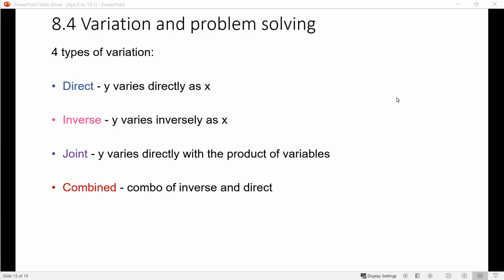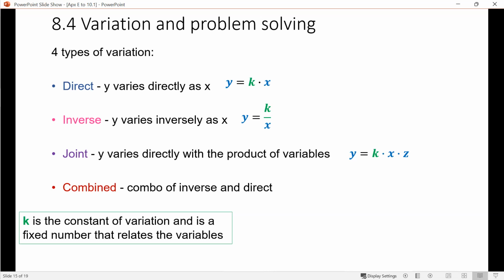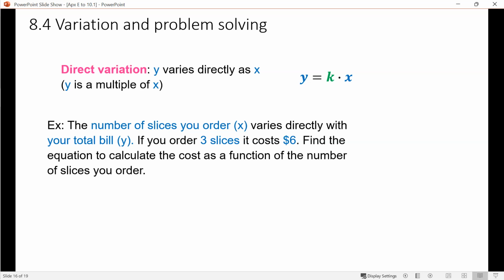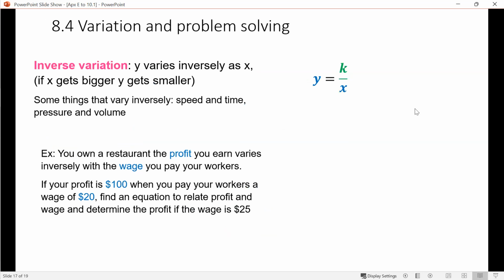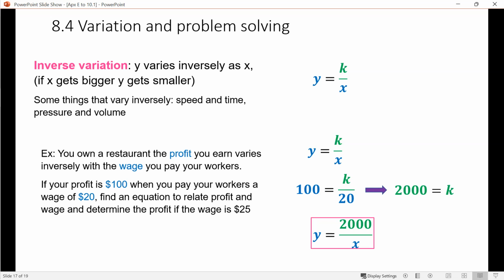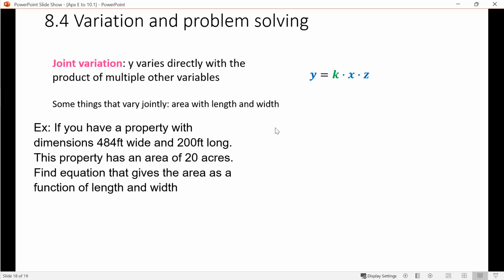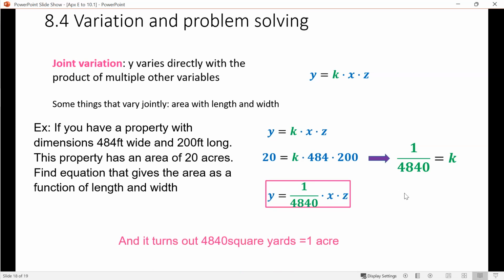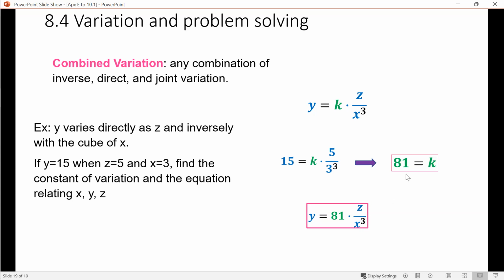8.4 Variation and problem solving